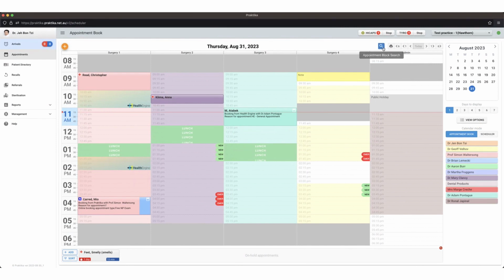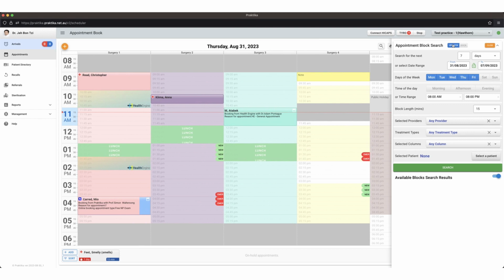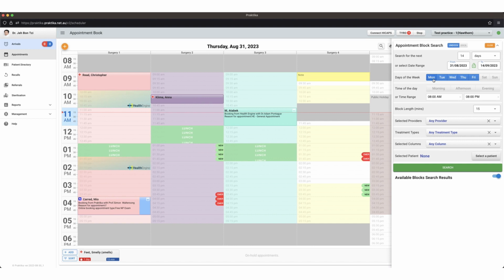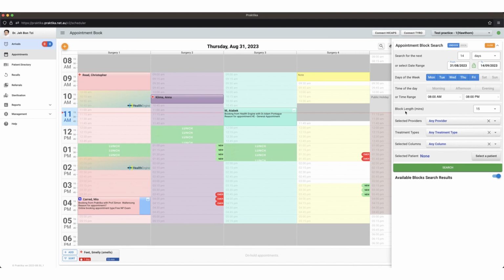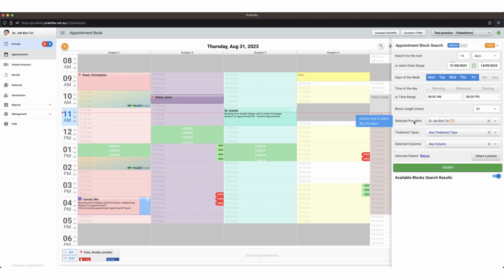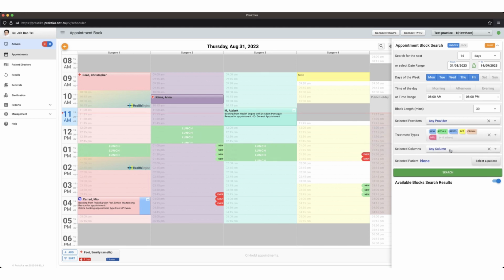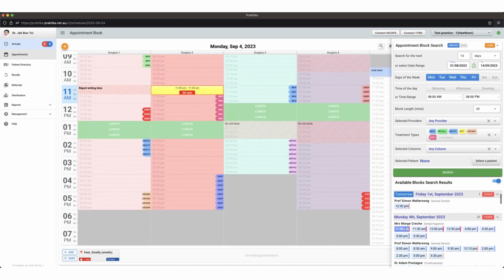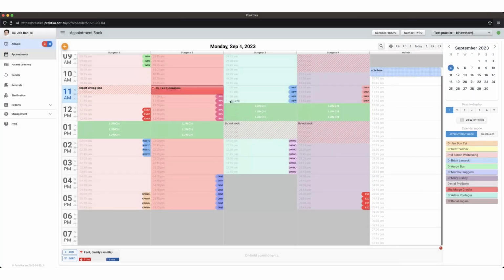Praktika Online Dental Software - How to Use Appointment Block Search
Praktika tutorial on Using Appointment Block Search. Key chapters include: ⬇️

0:00 Introduction
0:44 Search options
2:27 Search by individual treatment types
2:46 Search by columns
3:00 Allocate appointment